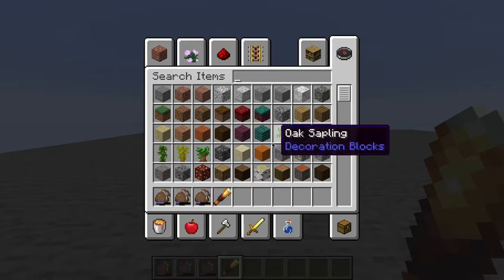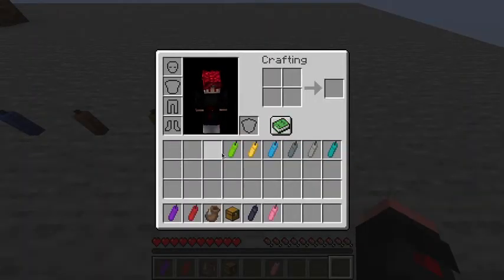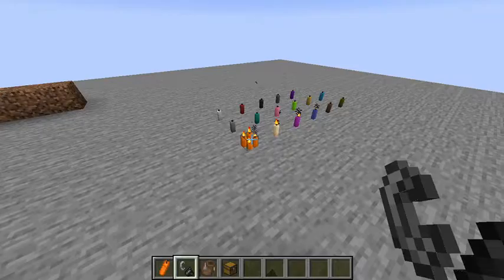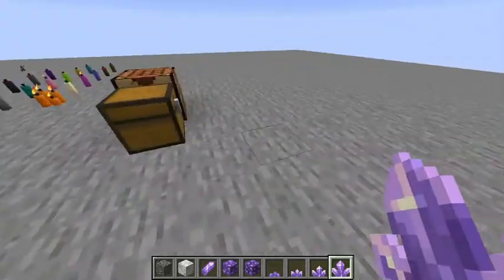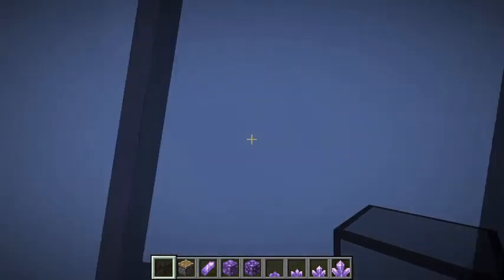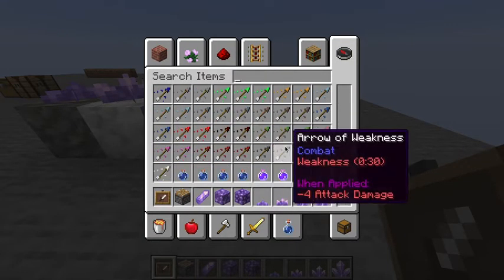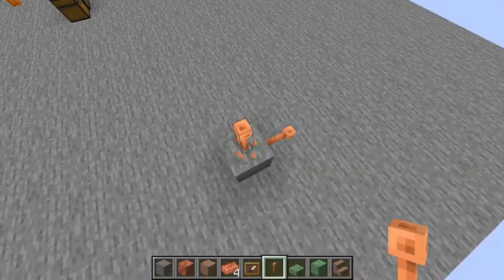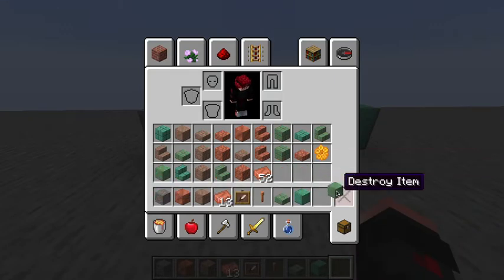Minecraft 20w45a snapshot for 1.17